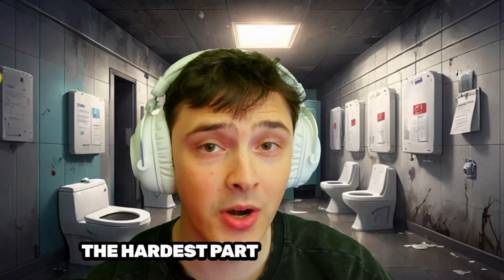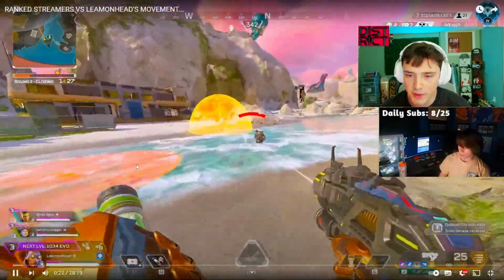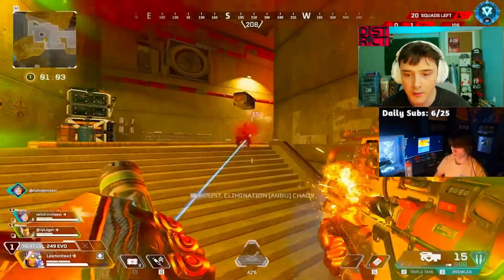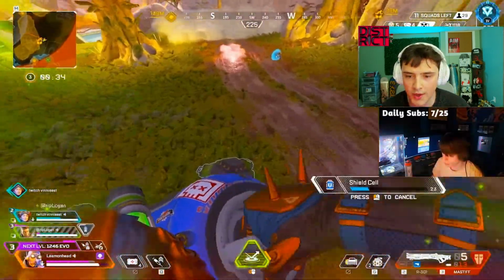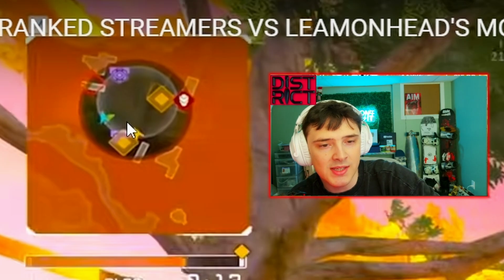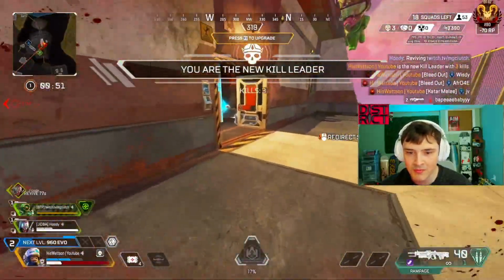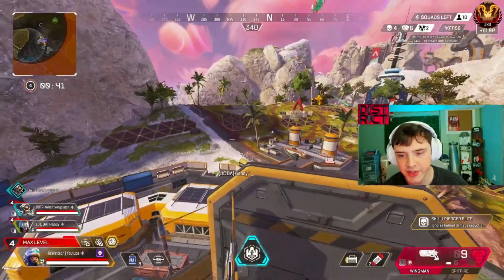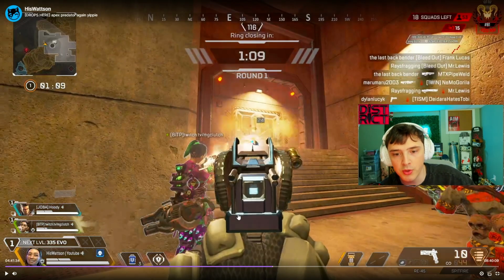You're Still Not Pushing Correctly in Apex USE THIS NOW!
What's better to use in Apex, Movement or Gamesense? Each playstyle has its own advantages and thats what we're breaking down today while Reacting to @Leamonhead and @HisWattson.

Make the switch to PC with the BEST builders I've ever worked with!!

FOLLOW ME :white_check_mark:
Chapters
0:00 - Intro
1:50 - playstyles
3:16 - Movement Gameplay
17:41 - Gamesense Gameplay
27:22 - What should you use?